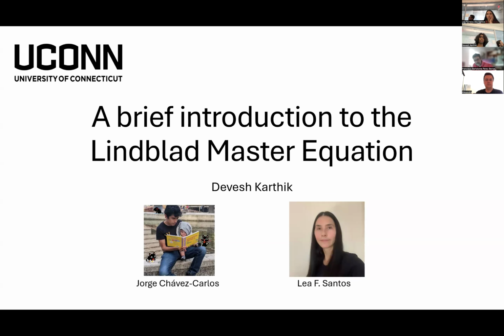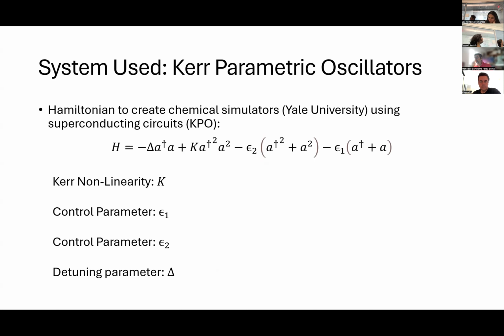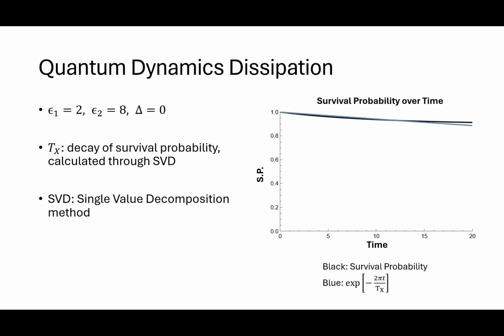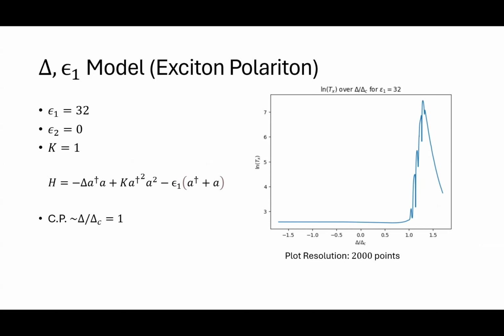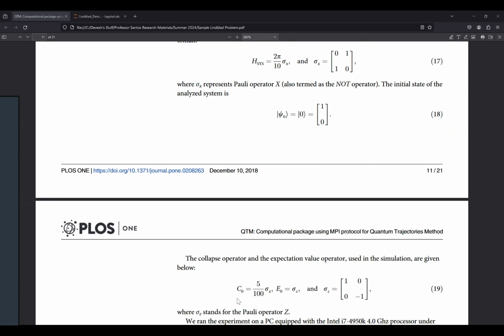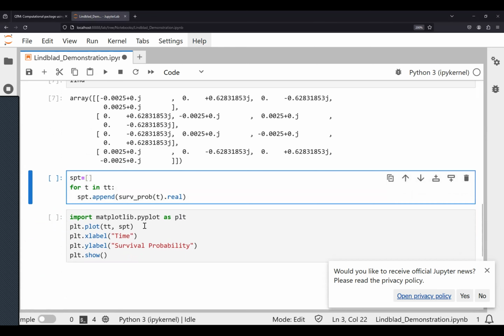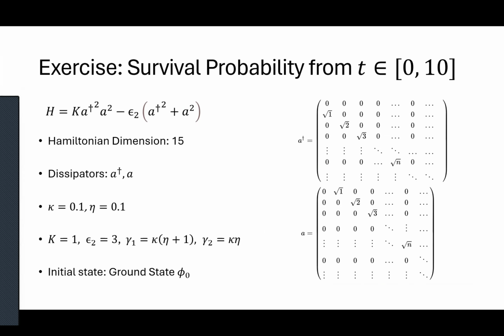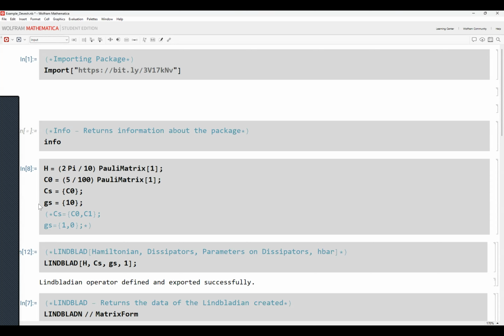A brief introduction to the Lindblad Master Equation.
This talk was given by undergraduate student Devesh Karthik in our group meeting on June/03/2024. The abstract of the presentation is:

The von Neumann Equation describes the time evolution of a density matrix from an initial state in closed systems. Unfortunately, true closed systems do not accurately model the evolution of states in an open quantum system, which are vital to development of quantum technologies. In this presentation, we introduce the function of the Lindblad Master Equation, which presents a model to study the time evolution of open quantum systems. We will then consider the Lindblad equation as applied to the Kerr Parametric Oscillator, and the effects of varying control parameters on the decay of the Survival Probability.

If you want to learn more about the Lindablad master equation, you may like these videos: